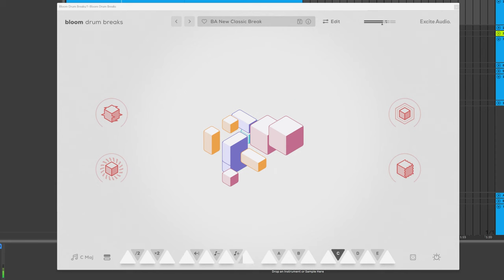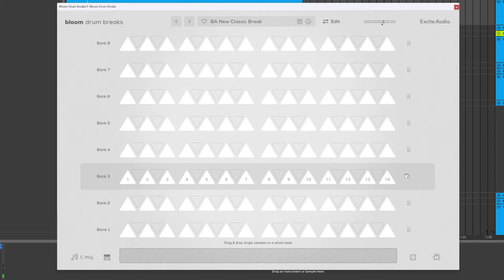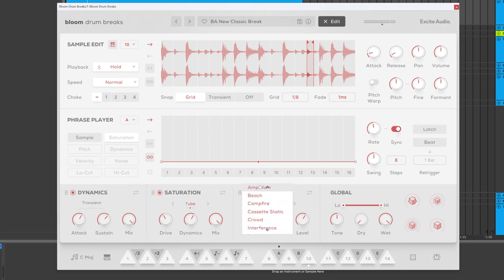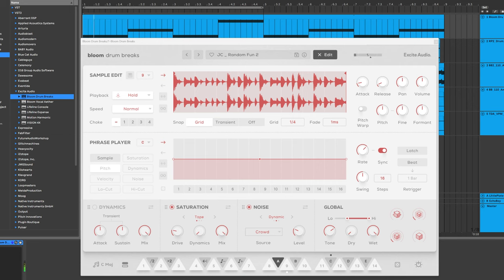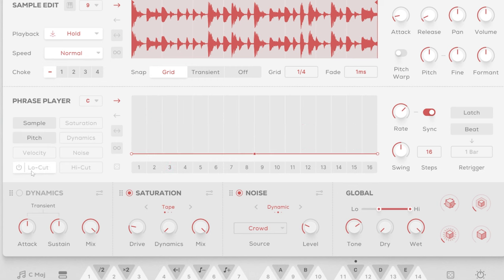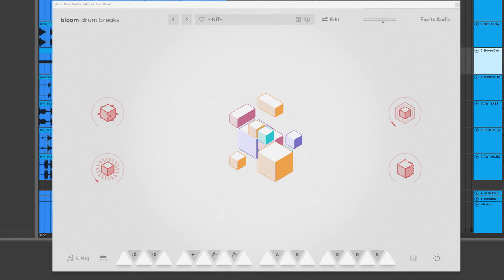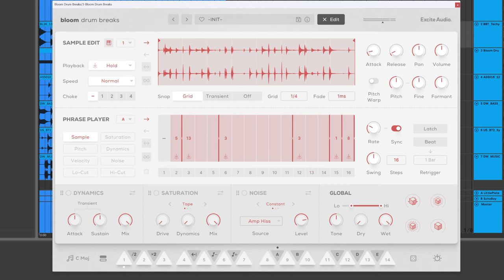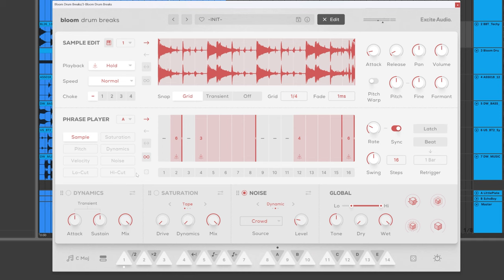Instant Drum Breaks?!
Bloom Drum Breaks fuses high-energy drum loops, fills and one-shots into a dynamic and playable instrument, made to infuse your tracks with rhythmic vitality and designed to provide for genres that thrive on rhythm. So whether you're looking to add the pulsating grooves of drum and bass, the intricate intensity of breakcore, or the laid-back beats of hip-hop, this tool offers a gateway to crafting beats with unprecedented ease and versatility.

In this video tutorial, Joshua Casper introduces the world to Excite Audio's latest product, Bloom Drum Breaks. Casper starts by giving an overview of the plugin and its functionalities. He emphasizes its similarity to Bloom Vocal Aether and directs viewers to a previous tutorial for detailed information. In this video, Casper focuses on demonstrating how to use the Drum Breaks instrument, showcasing a track he's been working on which exclusively features Drum Breaks samples.

He explains the layout of the plugin, with two octaves corresponding to a keyboard, samples on white keys, effects on black keys, and phrases on the right. Casper highlights the phrase feature, which allows users to trigger a sequence of samples with a single key press. He then explores the various effects and sample banks within the plugin, noting the ease of drag-and-drop functionality.

Moving to the edit page, Casper delves into sample editing options and demonstrates parameter adjustments like pitch, saturation, and noise. He showcases presets, including experimental and processed options, to illustrate the plugin's versatility. Casper also demonstrates how to automate parameters using the phrase player, enhancing the dynamic range of the drum breaks.

Next, he showcases the randomize function to quickly generate variations in the drum breaks, emphasizing its usefulness for creating diverse top lines. He demonstrates randomizing samples and phrases to showcase the plugin's flexibility in generating unique sounds.

Casper concludes by previewing a track he created using Drum Breaks, demonstrating its adaptability across different BPM ranges. Throughout the presentation, he expresses his enthusiasm for the instrument and encourages viewers to try it out for themselves.